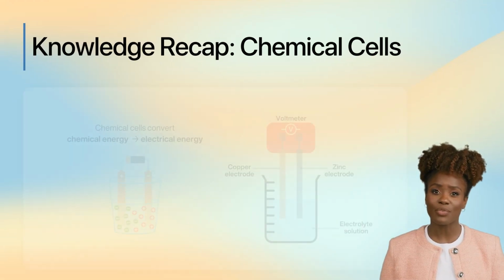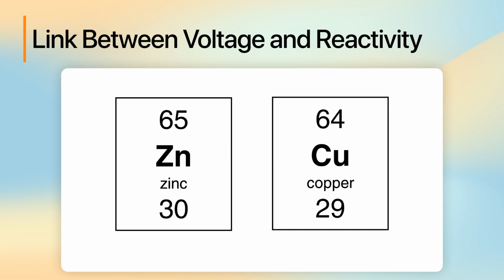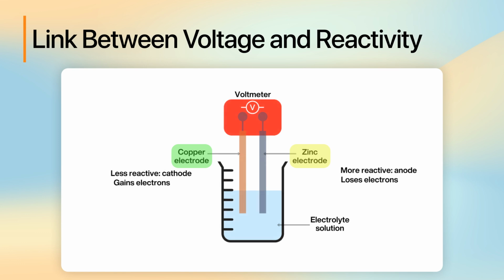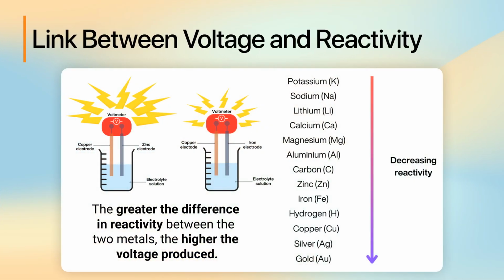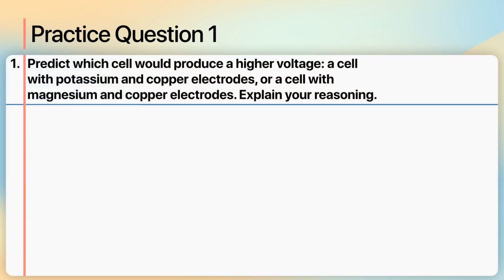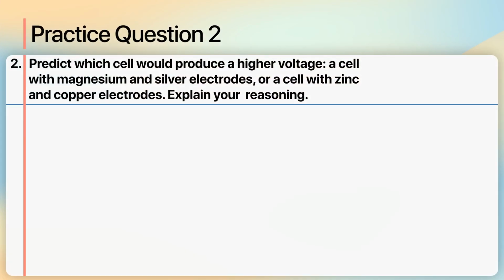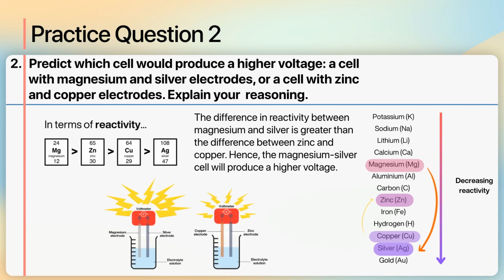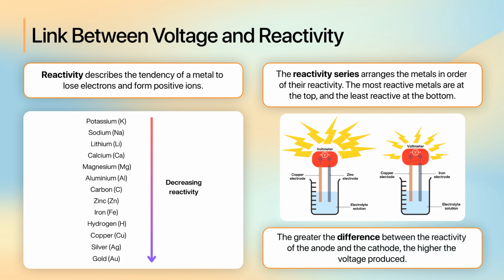Reactivity and Voltage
Welcome to our lesson on Reactivity and Voltage! In this lesson, you'll discover how to relate the voltage produced by a chemical cell to the reactivity of the metals used in its electrodes. Building on your understanding of chemical cells, this video will show you how different metal combinations affect voltage output.

📚 In this lesson, you will learn:

- How to understand the relationship between the reactivity of metals and the voltage they produce in a chemical cell.

- How to use the reactivity series to identify which metals are more reactive and which are less reactive.

- How to determine the roles of anodes and cathodes based on metal reactivity in a chemical cell.

- Predicting voltage outcomes: Learn how the difference in reactivity between two metals affects voltage production.

✨ Key concepts covered:

- Reactivity series: Discover how to use the reactivity series to predict and compare the voltage output of different metal combinations.

- Anode and cathode roles: Learn how more reactive metals serve as anodes, losing electrons, while less reactive metals serve as cathodes, gaining electrons.

- Voltage prediction: Understand how to predict which metal combinations will result in the highest voltage based on their positions in the reactivity series.

- Practical application: Explore how these principles are used to design efficient batteries for various devices, from smartphones to electric cars.

By the end of this lesson, you'll be able to confidently predict voltage outcomes based on metal reactivity, enhancing both your theoretical understanding and practical skills for applications like battery design.

🤔 Common Questions Answered:

- How does metal reactivity affect the voltage of a chemical cell?
- What is the reactivity series and how is it used in predicting voltage?
- Why do more reactive metals form anodes and less reactive metals form cathodes?
- How can I predict which metal combinations will produce the most voltage?
- How does understanding reactivity and voltage help in battery design?